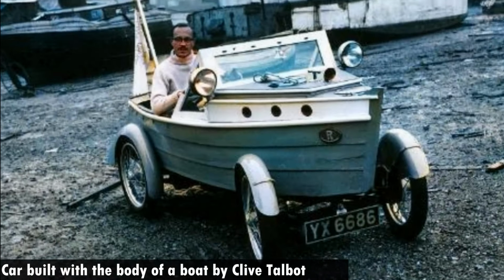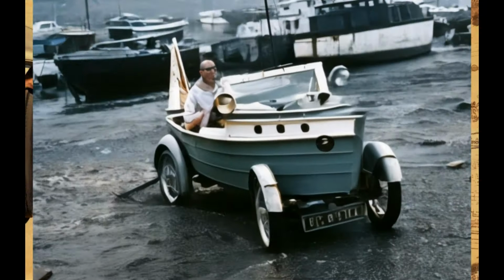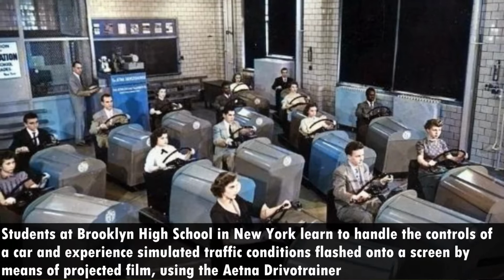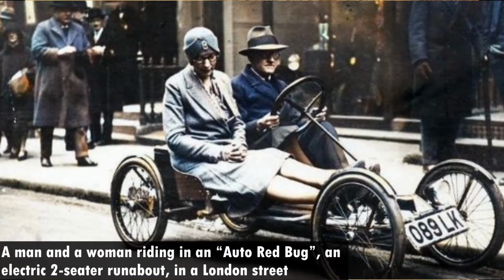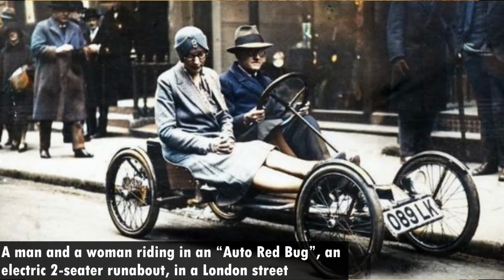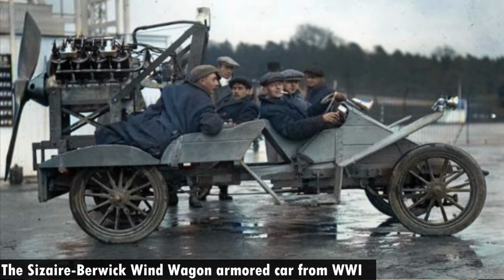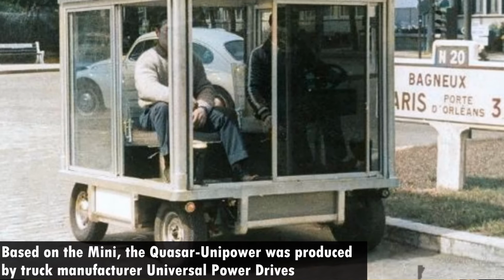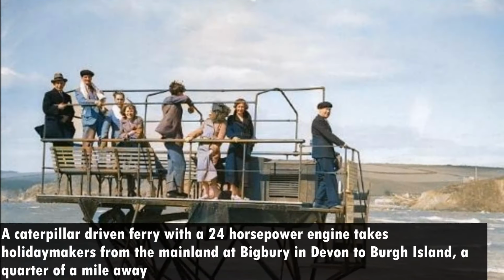Bizarre cars from the past that you have never seen. Rare photos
In the annals of transportation history, there exists a trove of strange and bizarre vehicles from the past that have captivated the imagination of enthusiasts and historians alike. These unique creations, often overlooked in mainstream discussions of automotive innovation, represent the daring spirit of inventors who sought to push the boundaries of what was possible in the realm of transportation technology. While many of these vehicles may seem like relics of a bygone era, their peculiar designs and unconventional features continue to intrigue and inspire curiosity.

Vintage photographs provide a fascinating glimpse into the world of unusual cars that once roamed the streets and highways, showcasing the ingenuity and creativity of their creators. From monowheels to amphibious vehicles, these unconventional modes of transportation offer a window into a time when experimentation and innovation reigned supreme.